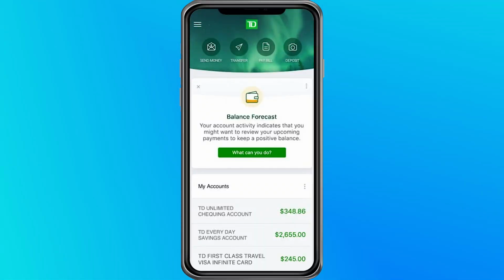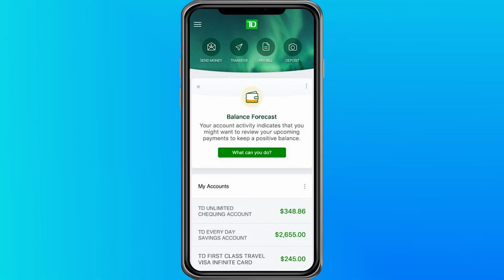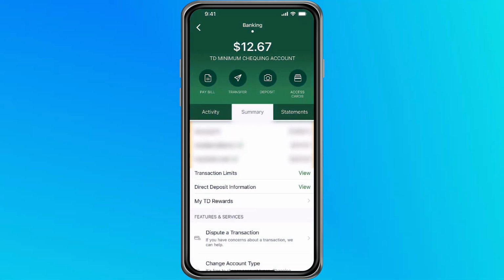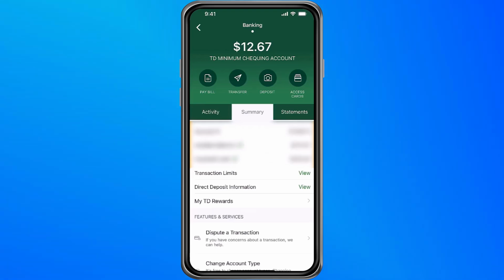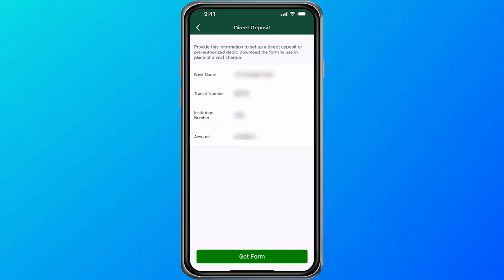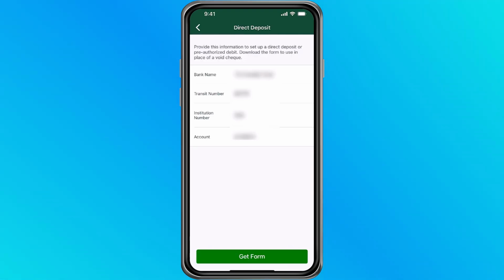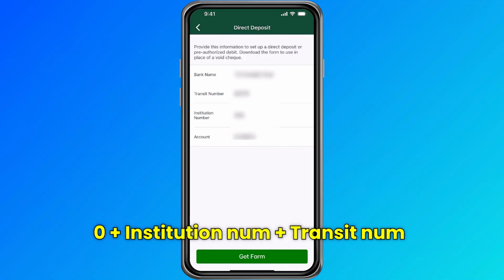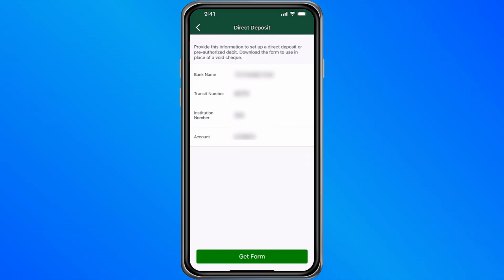How To Find Your Routing Number On TD Bank App - Step By Step (2026)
Need to find your routing number on the TD Bank app? In this video, we show you exactly how to locate your routing number quickly and easily using the TD Bank mobile app. Whether you need it for direct deposit, wire transfers, or other banking needs, this step-by-step guide will walk you through the process.